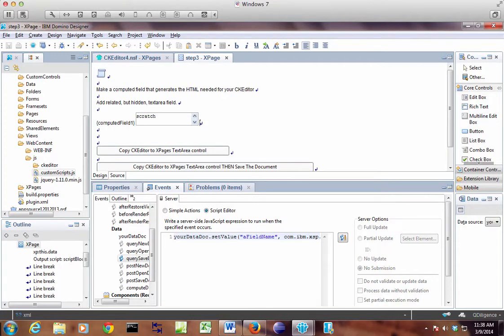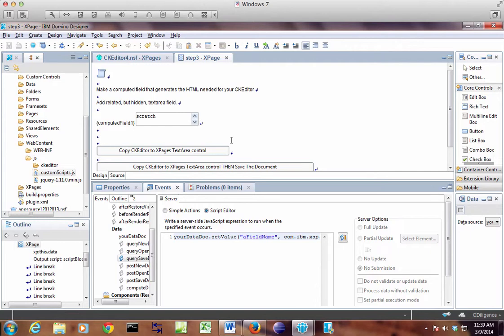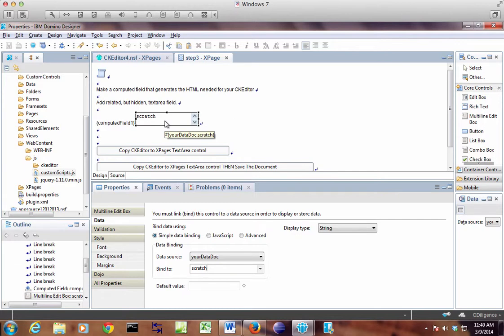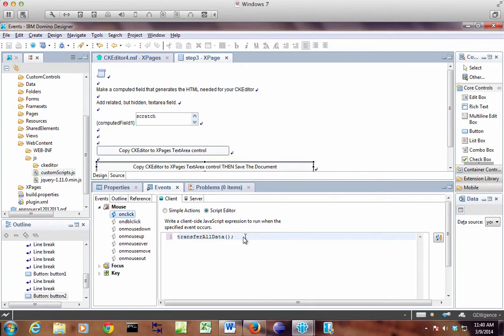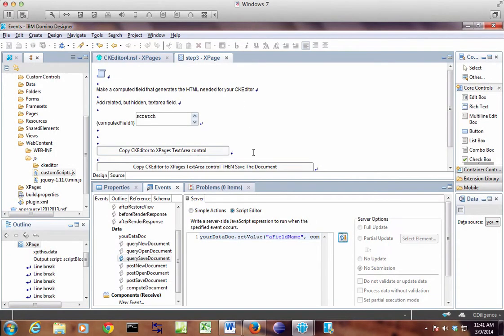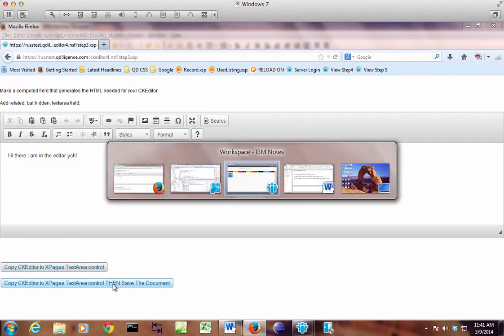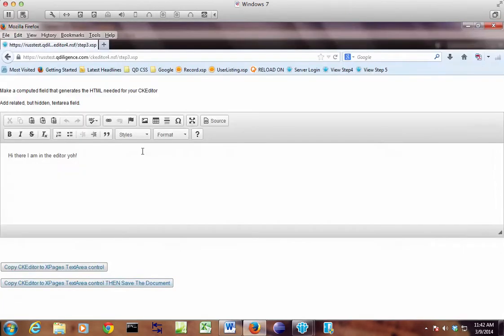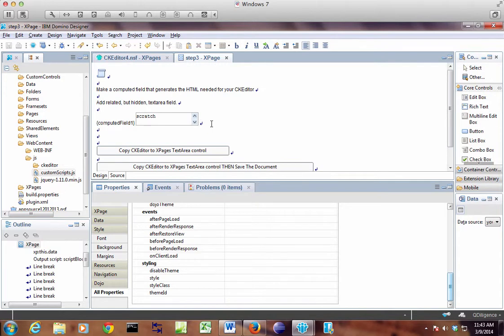Using CKEditor 4 in XPages - Part 3 - Convert content into MIME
Using CKEditor 4 in XPages

Part 3 - Convert content into MIME

XPageTips.com